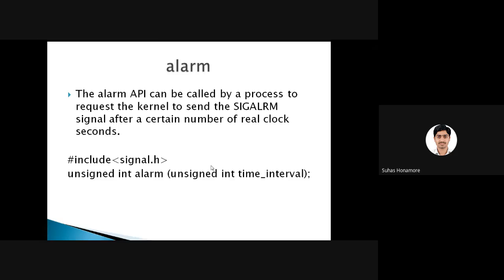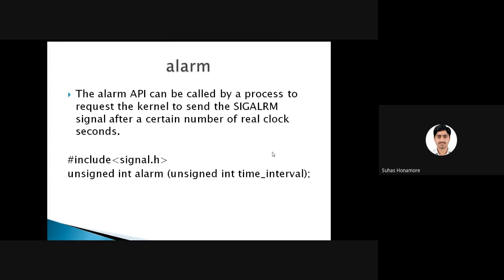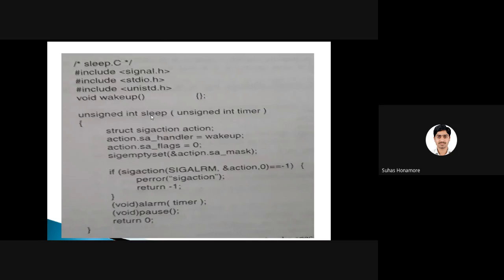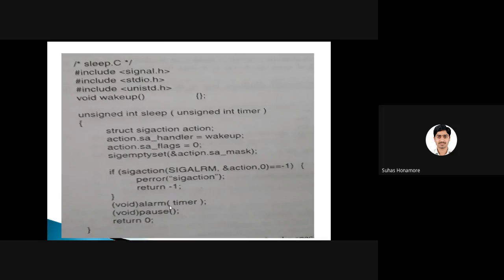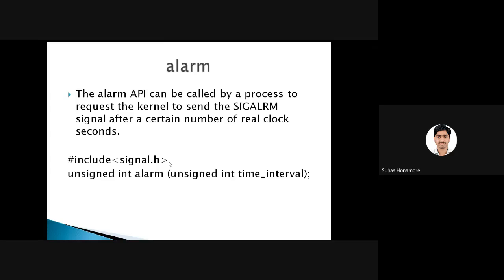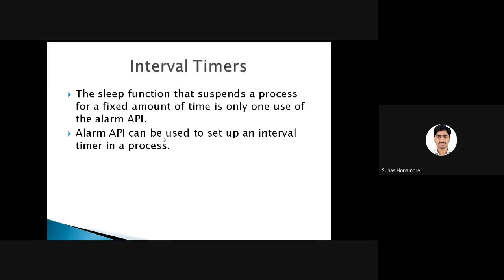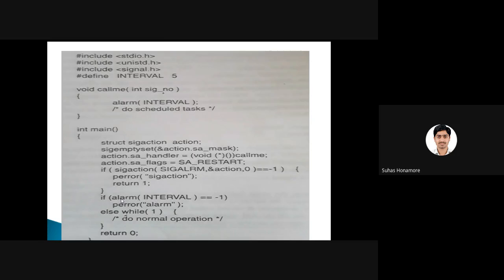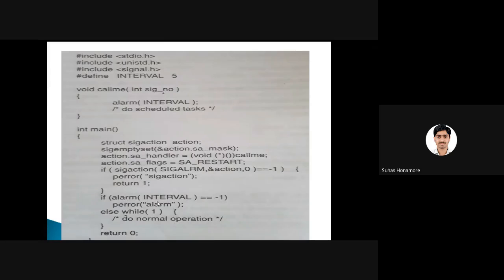17CS744 USP 29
Mod-4 alarm